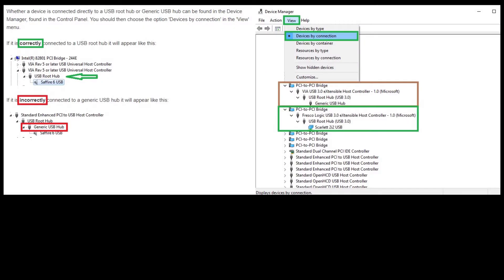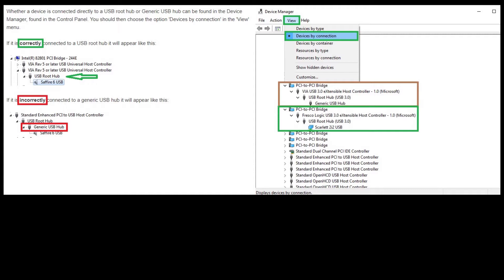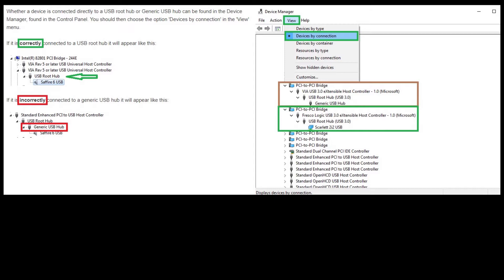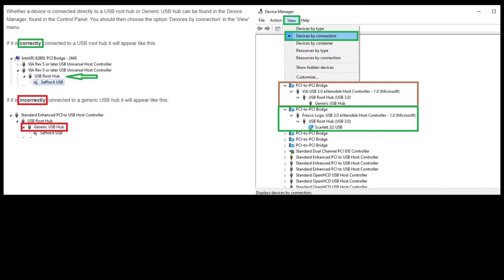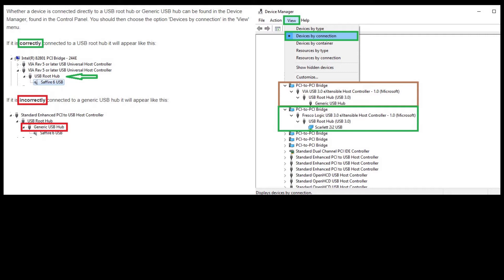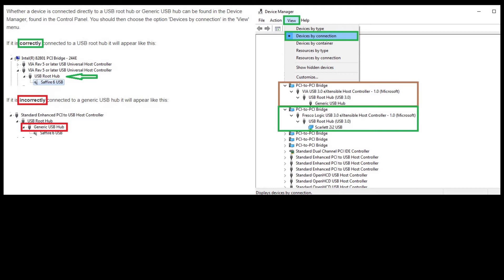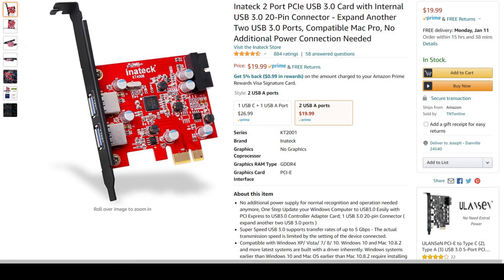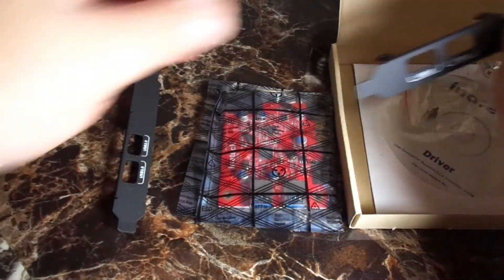Using Inateck 2 to FIX AUDIO issues for Focusrite Scarlet / OBS - 2i2